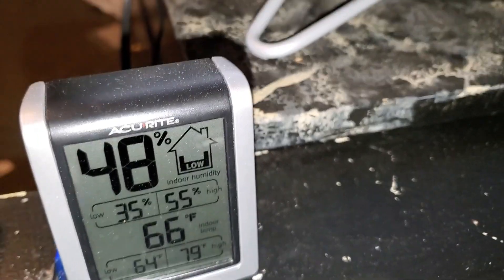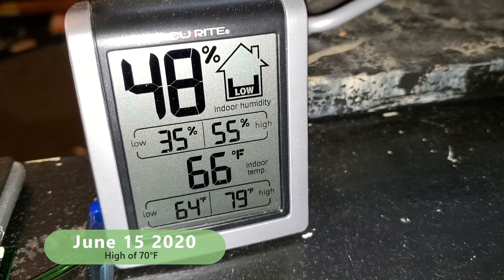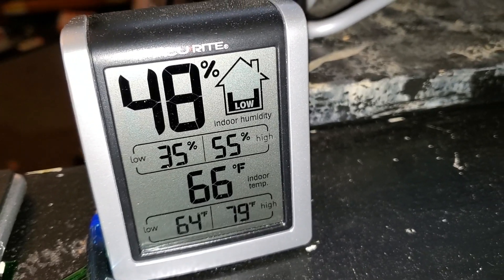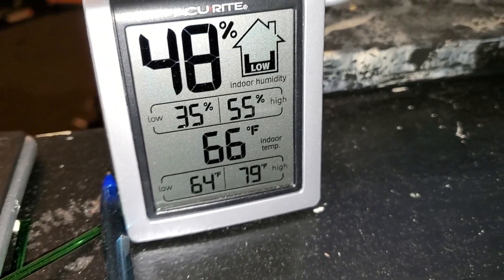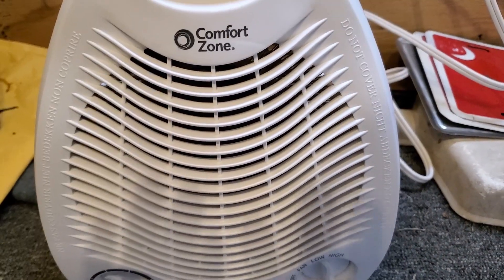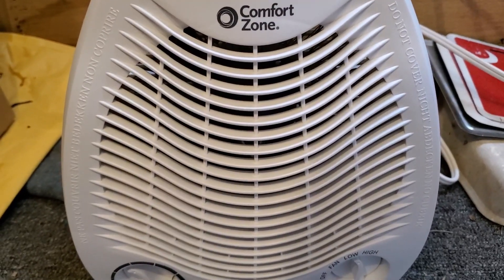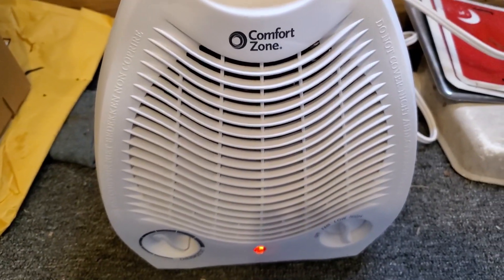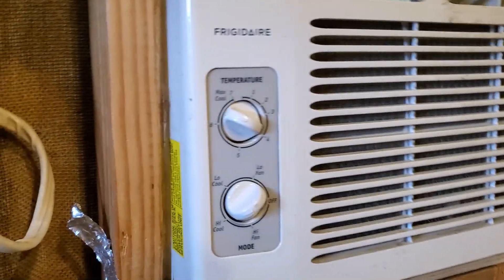Reheat Dehumidification | Space Heater + Air Conditioner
When mild tropical weather comes around, humidity will find it's way indoors,  an air conditioner alone won't dehumidify properly because it will cool the room way too cold and the humidity would continue to rise resulting in clammy and cold air. Reheat de-humidification uses an interior (inside the same building) separate heat source such as an electric space heater, the heater puts a heat load on the building and warm air holds moisture better than cold air - in turn the air conditioner takes in the mixed air in the room, dehumidifies and cools the space down to a comfortable level!